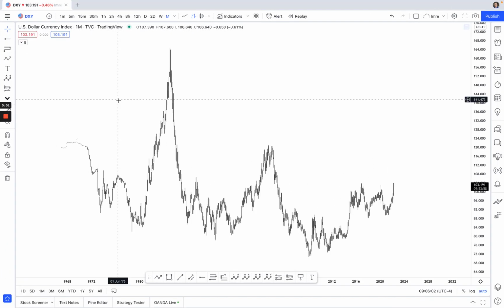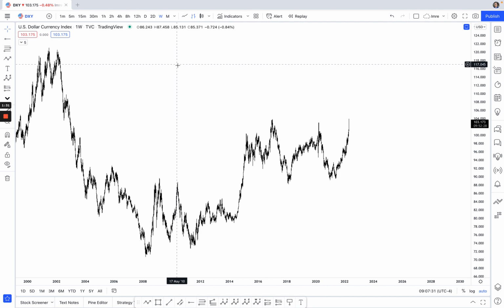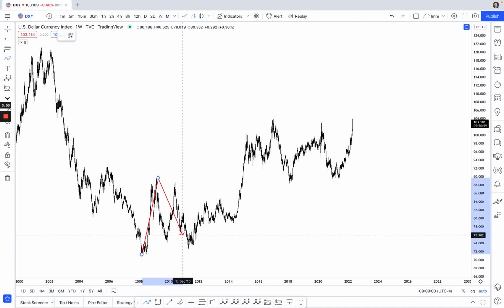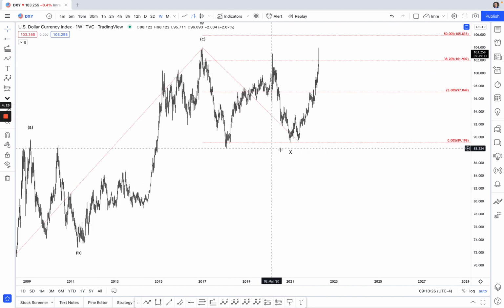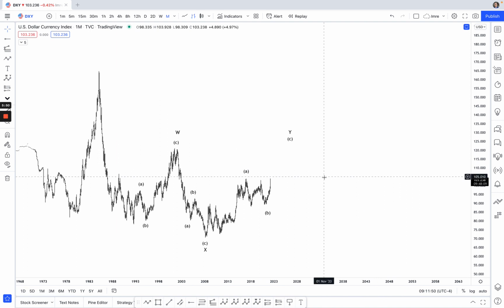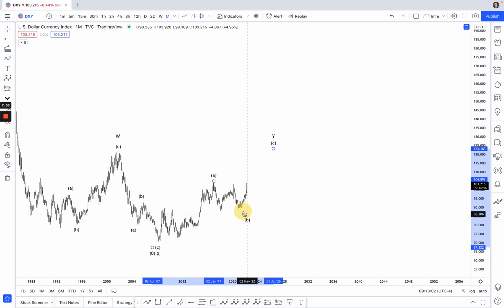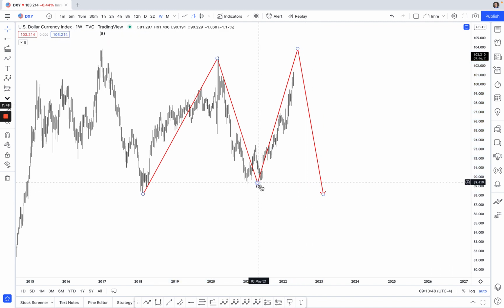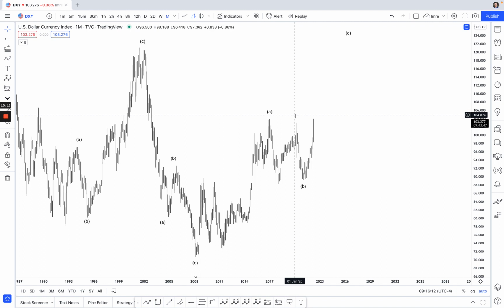Dollar Index (DXY) - Forex Market Forecast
Hi all

Here is a break down of Dollar Index in a bigger picture within the Elliott Wave Theory by a professional Elliott Wave analyst.